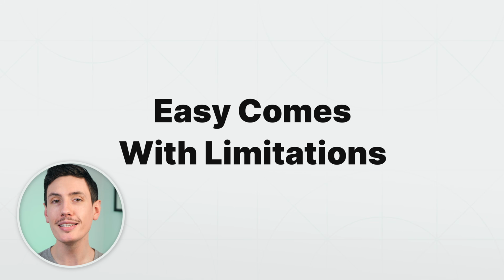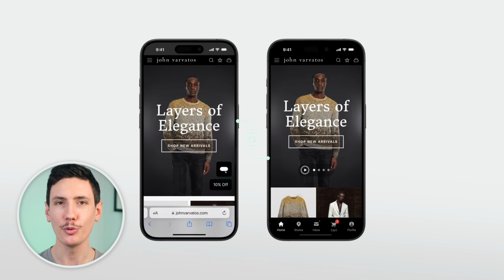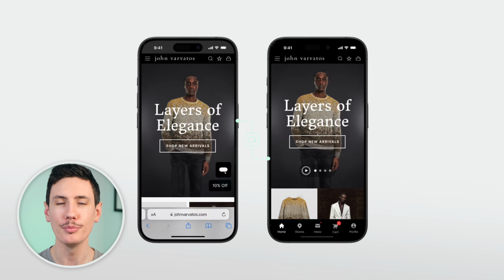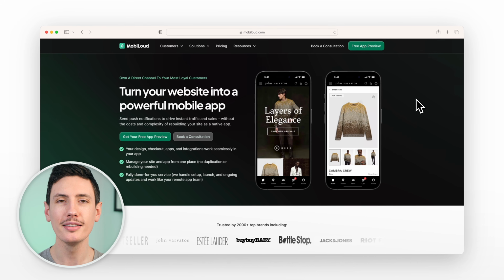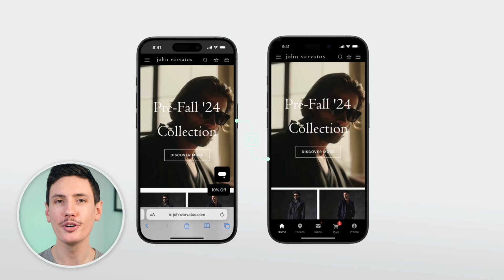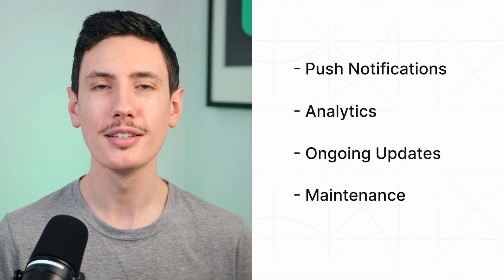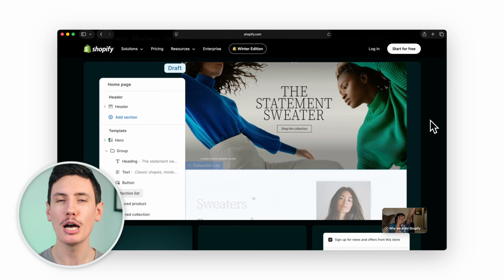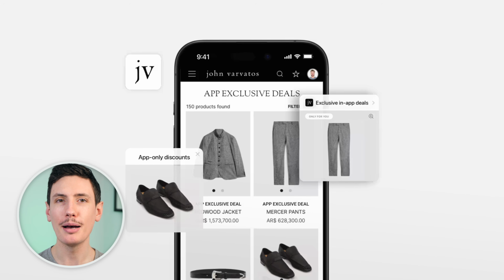How to Pick the Best Shopify Mobile App Builder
Thinking about turning your Shopify store into a mobile app? 📱

In this video, we break down the ultimate checklist for choosing the right Shopify mobile app builder. We explore the 3 critical questions every brand should ask before making a choice:

➡️ Syncing: Does your app update automatically with your site?
➡️ Setup: How much manual work is actually required?
➡️ Design: Does the app truly reflect your brand identity?

Stop wasting time on double management and limited templates. Discover how to launch a high-performing native app that works for your business, not against it.

🚀 Ready to see your store as an app? Get a free preview of your mobile app